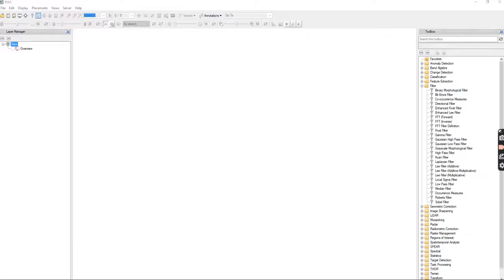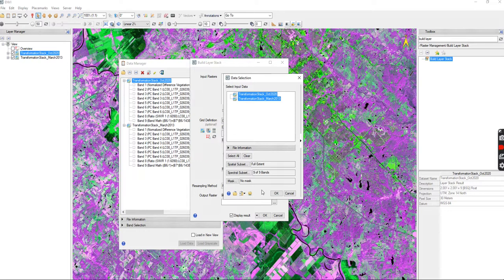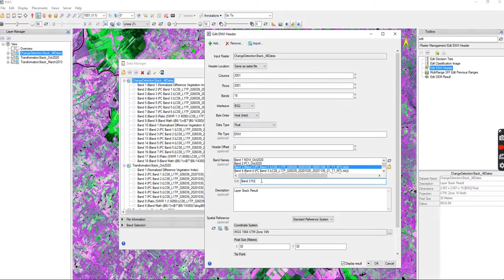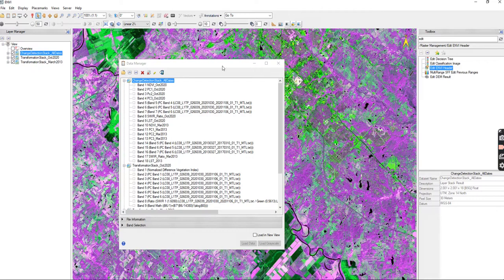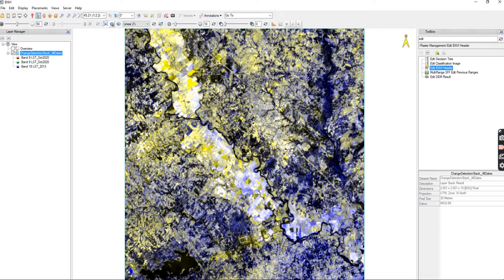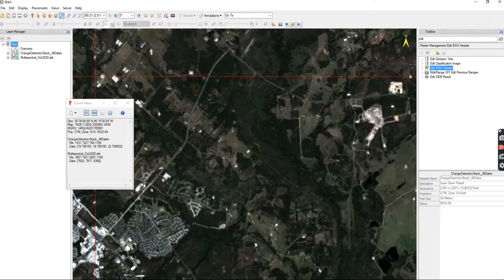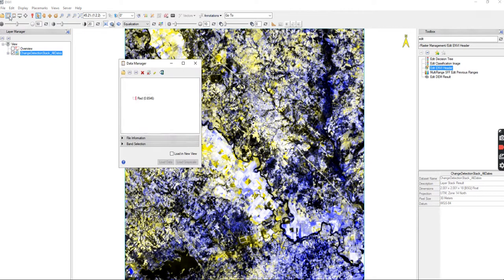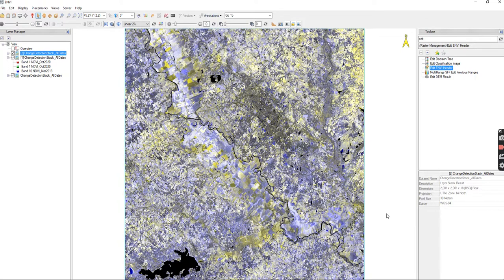Write Function Memory Insertion Change Detection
This video will show you how to prepare your data for change detection analysis and how to use the Write Function Memory Insertion to do a quick view of your changes.